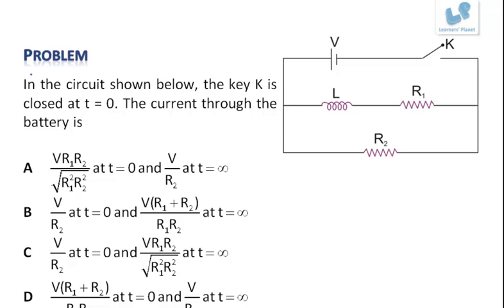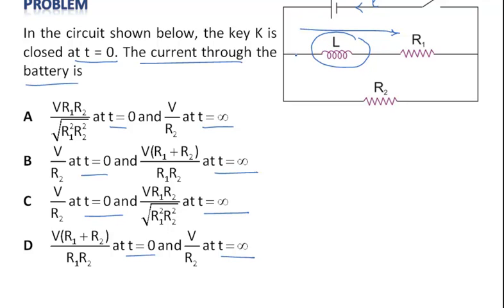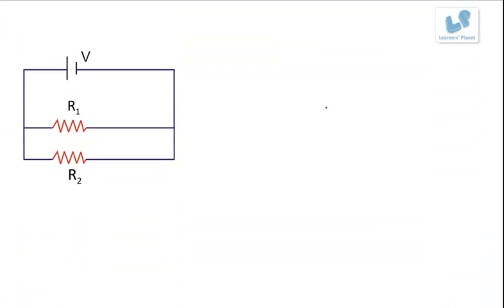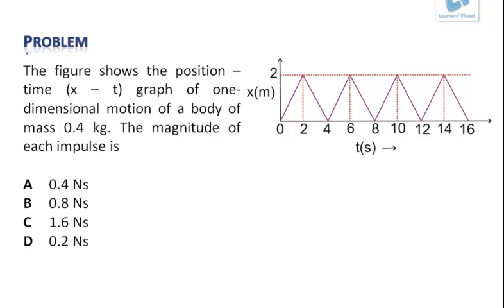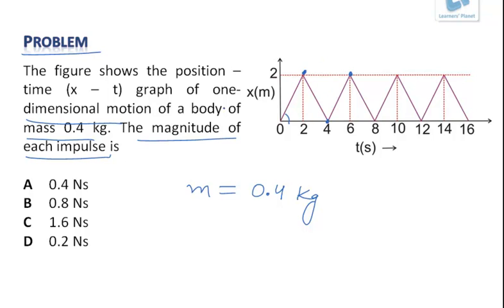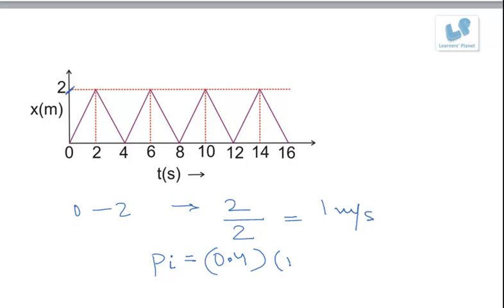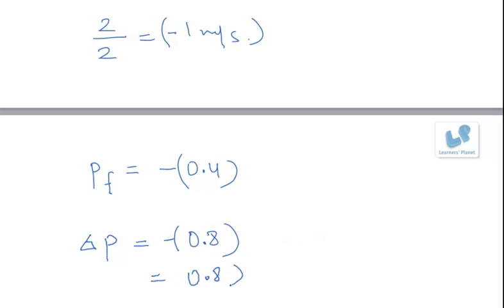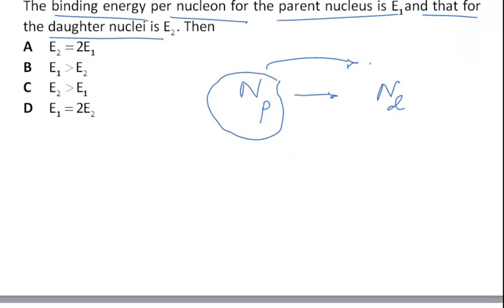AIEEE-2010 Physics Session-1-f